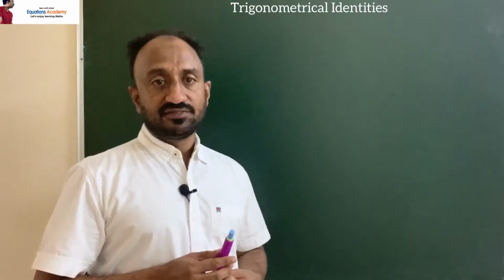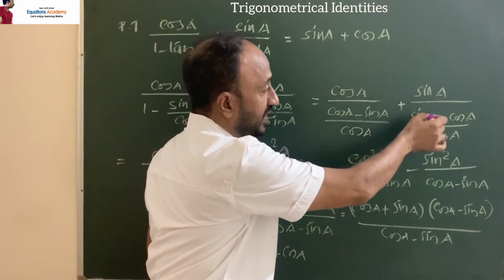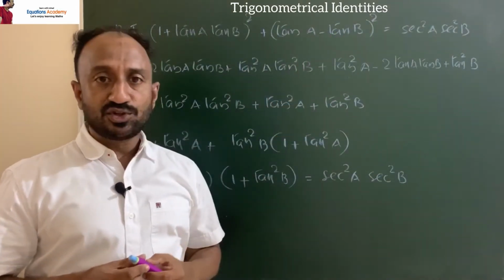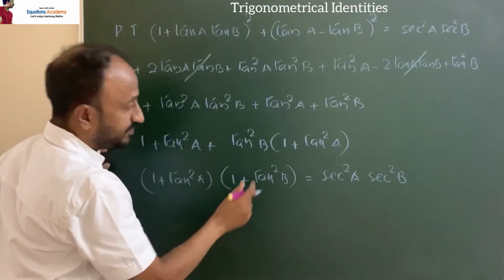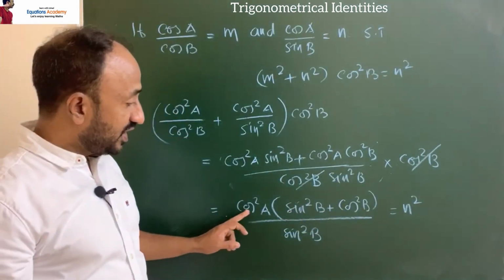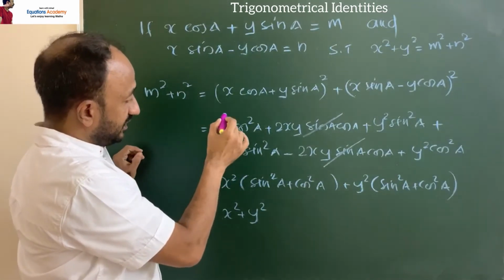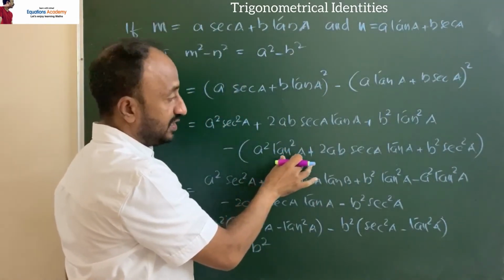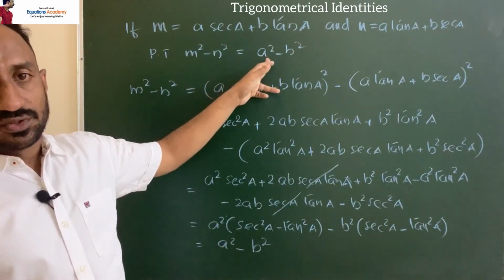ICSE Class 10 Mathematics -Trigonometrical Identities - Part-III Exercise 21B. Solutions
ICSE Class 10 Mathematics -Trigonometrical Identities - Exercise 21B.
Part -3
Easy Maths explanation. Concept teaching.
All your Maths doubts will be cleared.

All my videos are intended for Education.